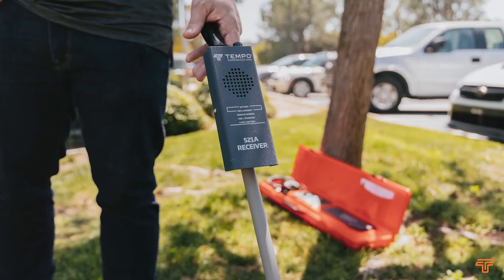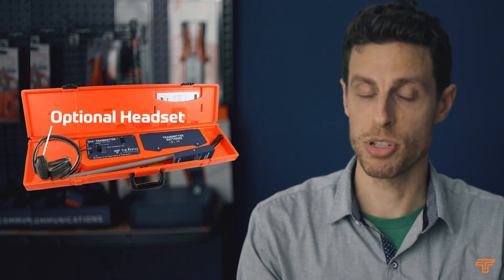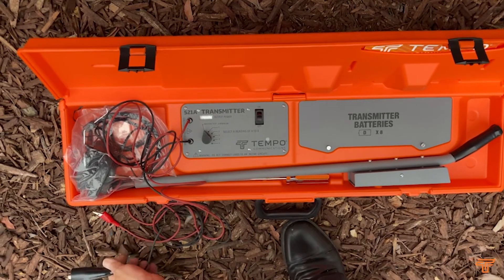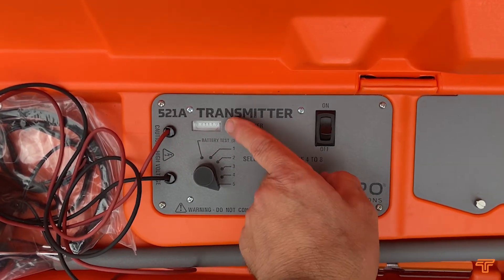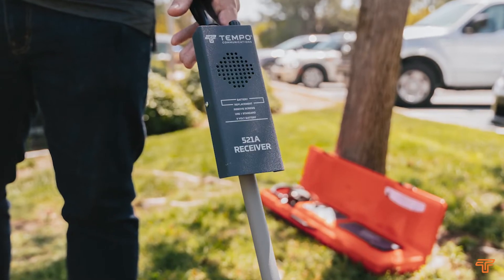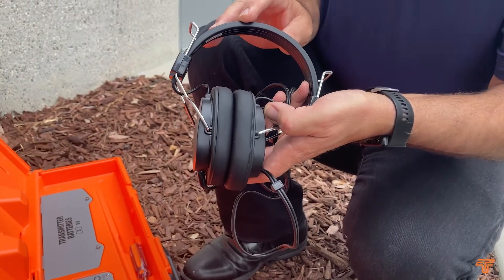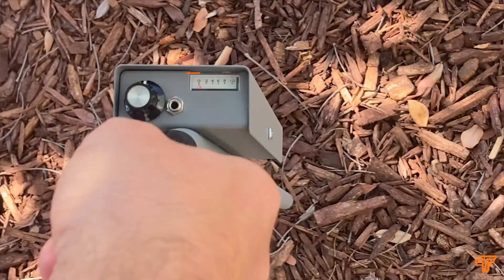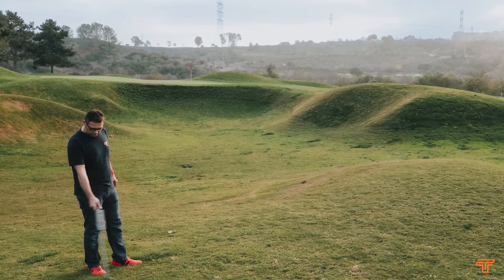521A™ Wire and Valve Locator Overview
This video is an in-depth overview of the 521A™ Wire and Valve Locator from Tempo Communications (formerly Greenlee Communications).

Designed to make the process of tracking down lost or buried solenoid valves simpler, the 521A Wire and Valve Locator gives Irrigation Technicians a tool to trace cables and solenoids underground using magnetic location where conventional wire identification methods fail.